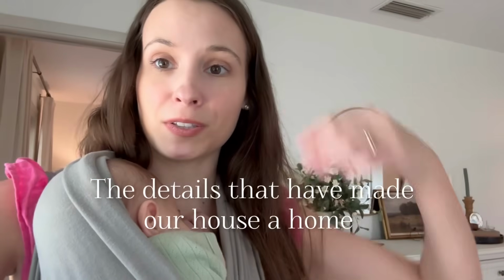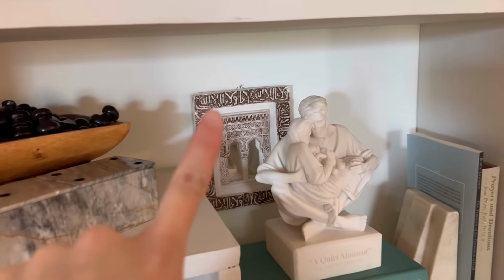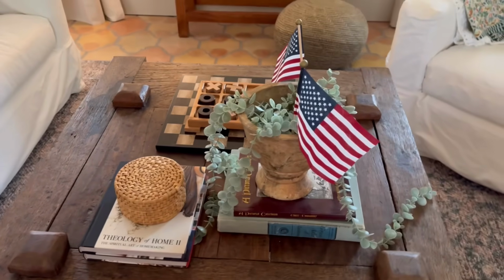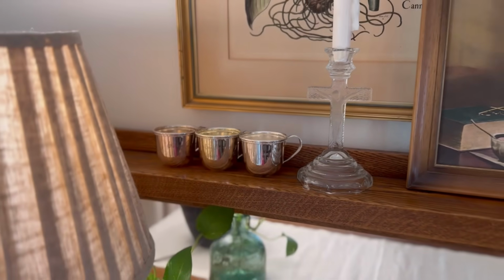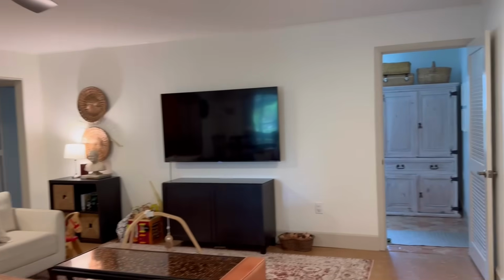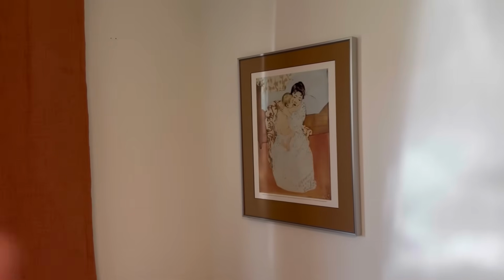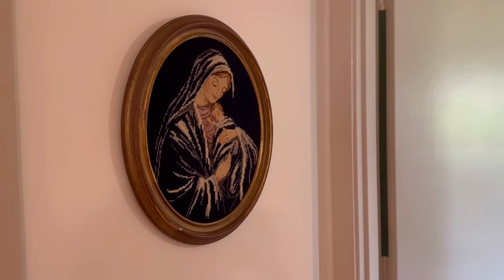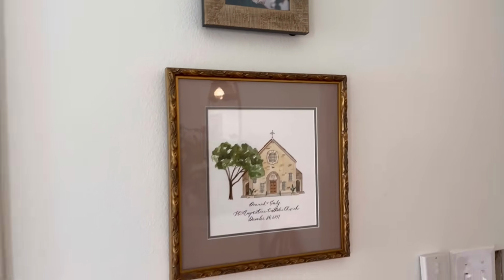The details that have made our house a home // a Catholic HOME TOUR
I so hope you enjoy coming along for a summer home tour focusing on the details that have made our house a home. Most of these have spiritual significance to us as a Catholic family. And almost all are thrifted or collected on our travels.

Theology of Home coffee table book

Catholic journaling Bible

Mealtime blessing placemat (more colors available on their website I believe)

Print of sacred heart of Jesus and immaculate heart of Mary

Print of Mary and Jesus hanging laundry